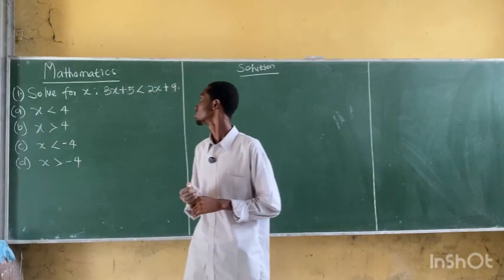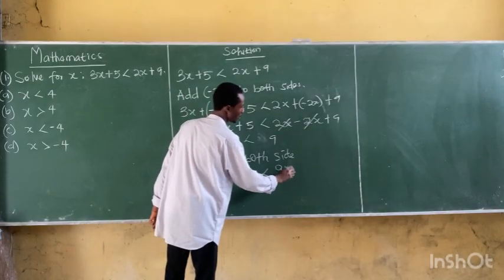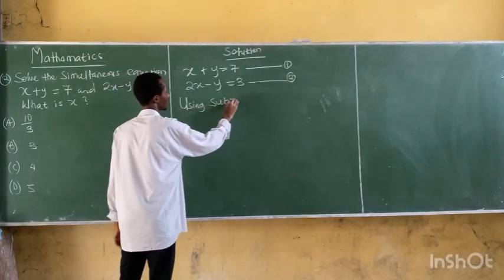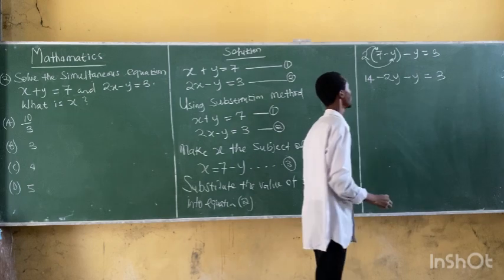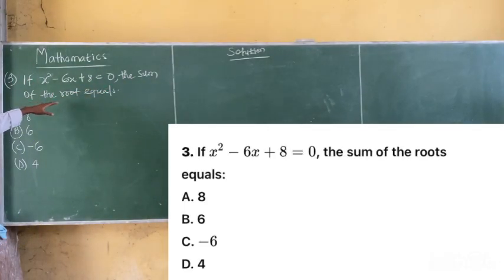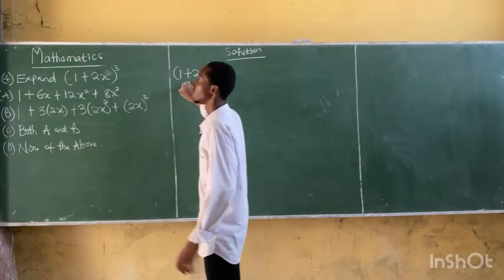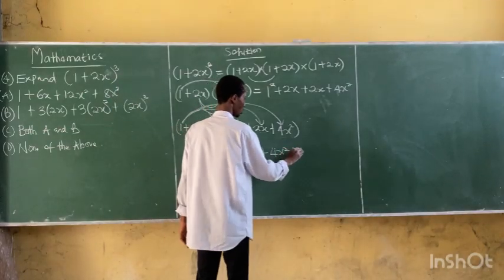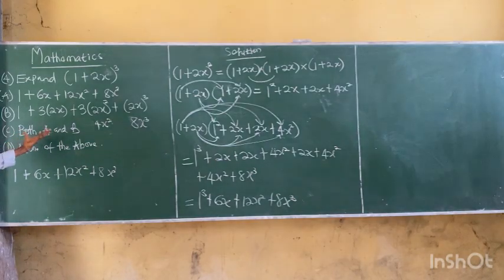MATHEMATICS post UTME QUESTIONS | most repeated post utme questions by Nigerian universities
📚Post UTME Mathematics Tutorial 2025 | Past Questions & Step-by-Step Solutions 🧮
Get ready to ace your Post UTME Mathematics exam with this detailed tutorial! In this video, we solve  the most repeated past questions for universities like UNILAG, UNN, UI, OAU, UNIBEN, LASU, and more — all with step-by-step explanations to help you understand and remember.

✅ What You’ll Learn in This Video:

* How to solve Post UTME Mathematics questions quickly and accurately
* Common formulas and shortcuts for speed
* Time management tips for the exam
* Strategies to avoid costly mistakes

🎯 Perfect for:
Students preparing for Post UTME 2025, JAMB 2025, and seeking admission into Nigerian universities.